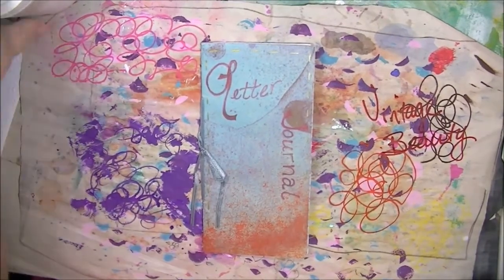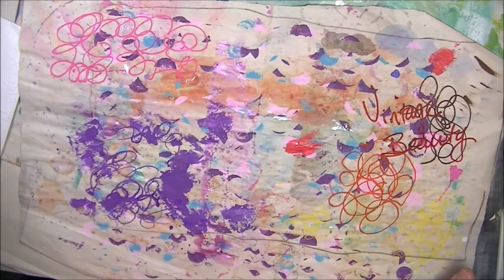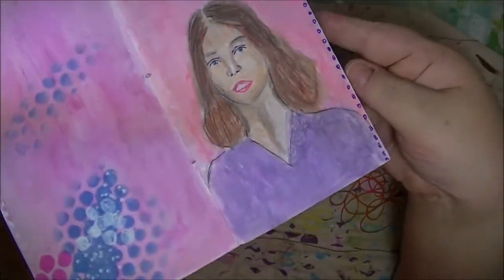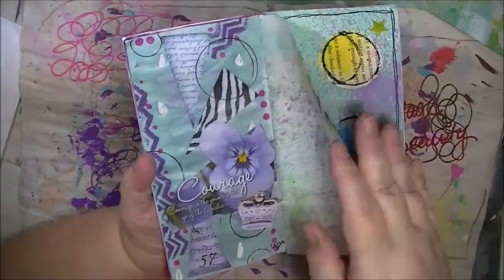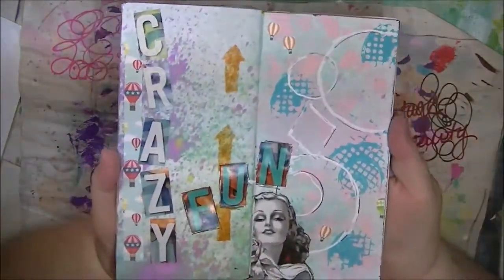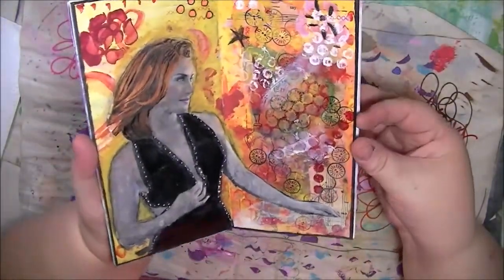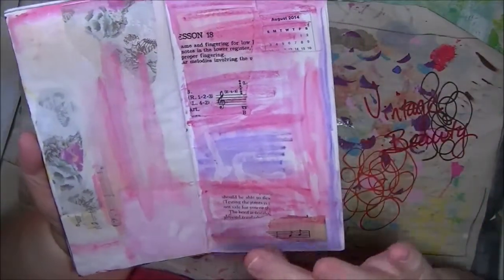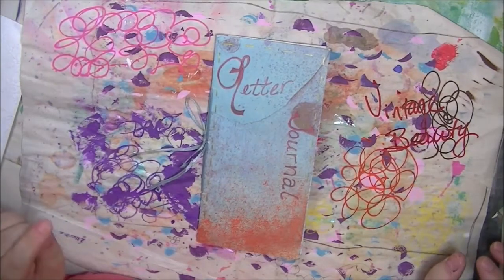Second Letter Journal comes home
Another letter journal is finished and arrives back to me. A quick flip through of the pages done by fellow artists in a collaborative effort.